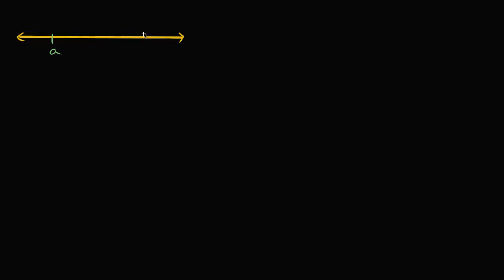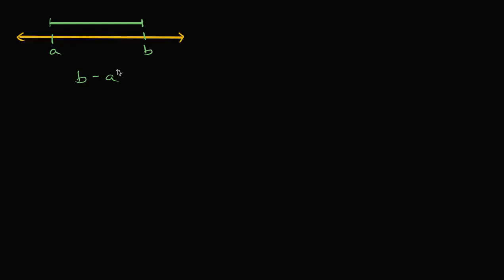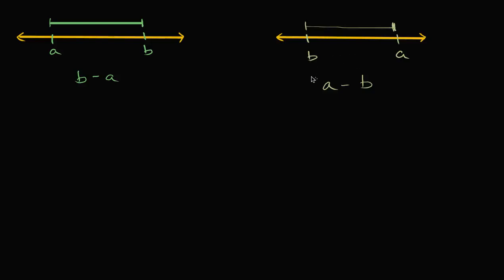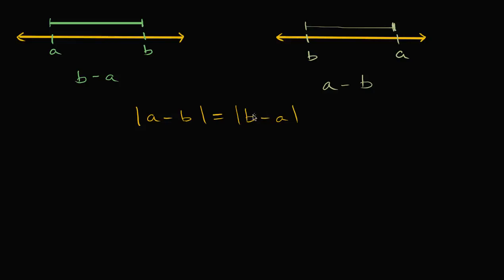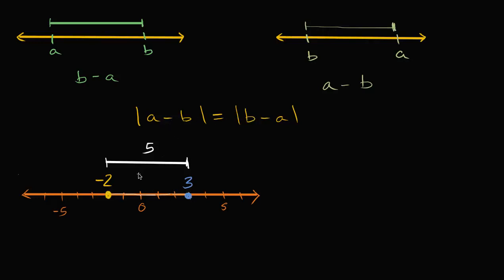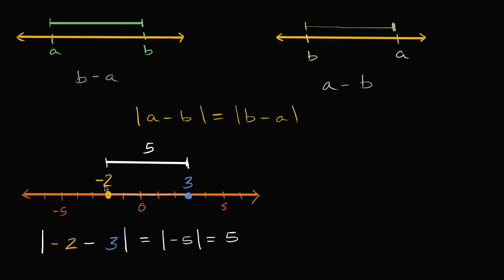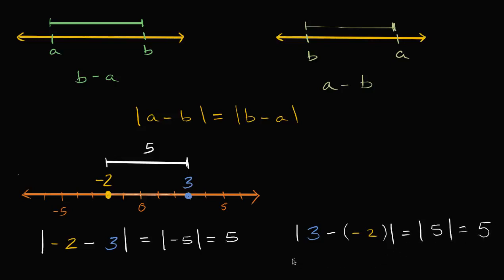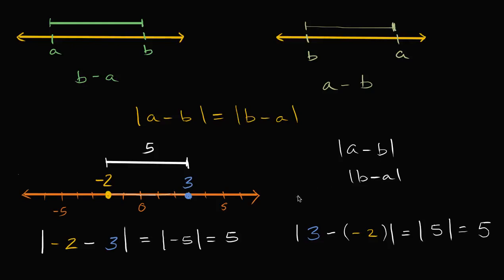Std-7, Ch-1.18, Maths | Absolute value as distance between numbers | Tejkiran School NCERT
Topic: Absolute value as distance between numbers
Chapter: 1st
Subject: Maths
Standard: 7th
Language: English